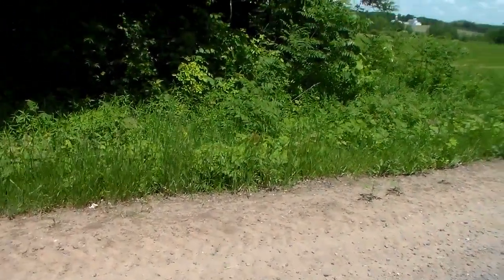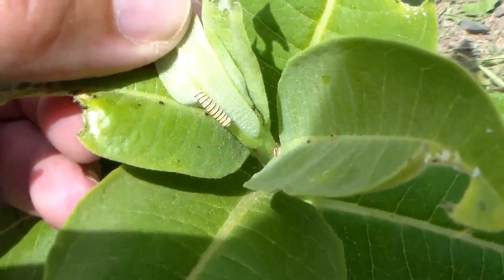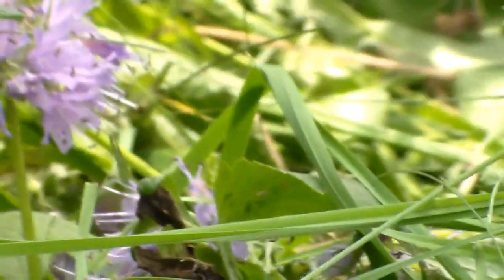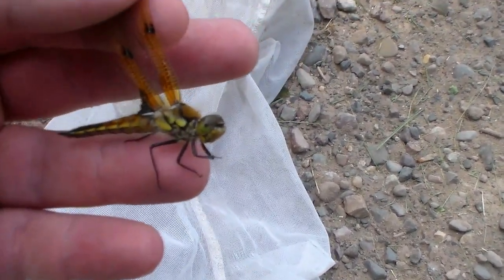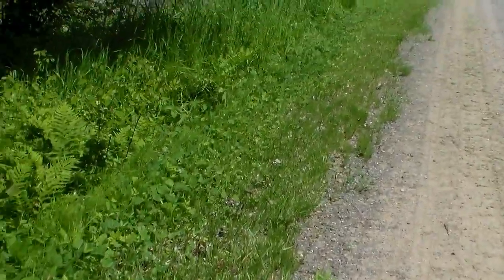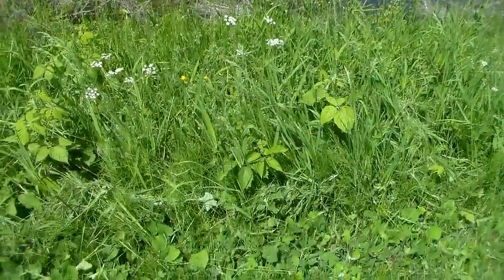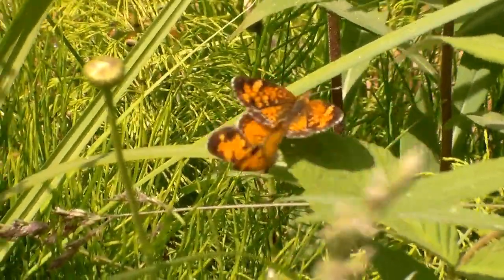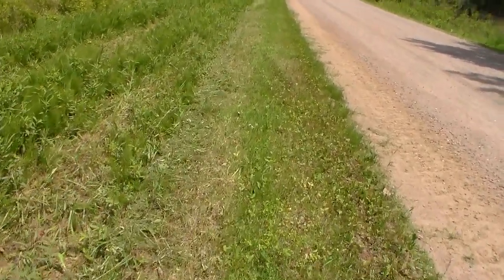Wisconsin Collecting Trip - Part 1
Part 1! Went back to Wisconsin for a few days to collect (I mean to visit family). It was a productive trip even though I got rained out a couple days. I also don't know why I kept saying Checkerspots...they are Crescents so just ignore that.